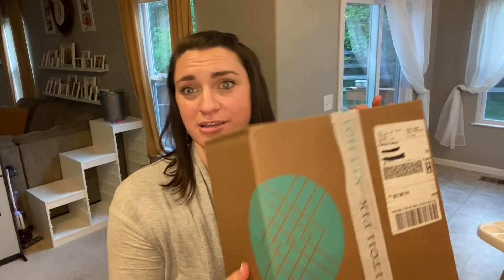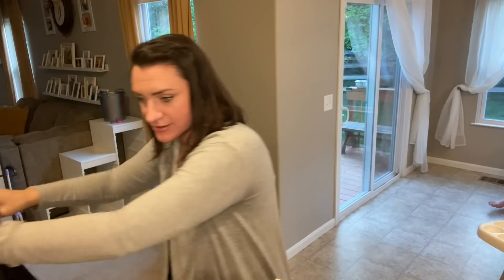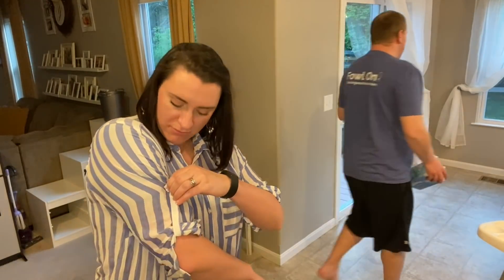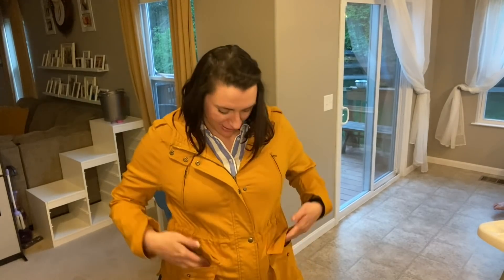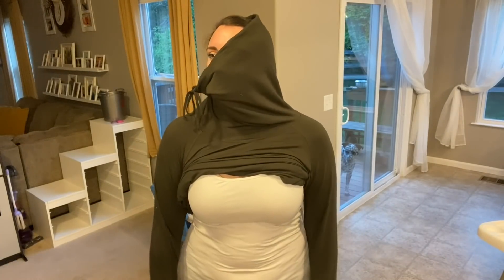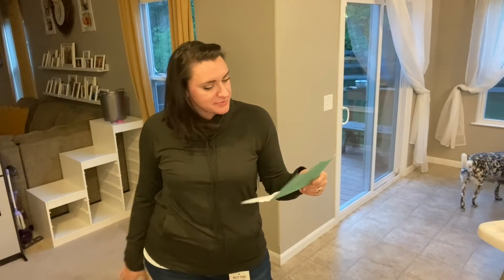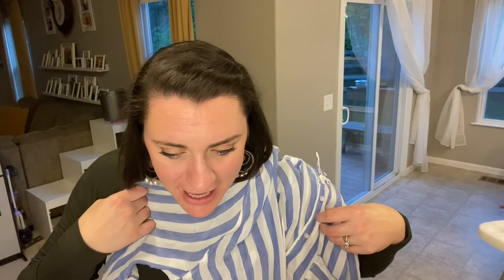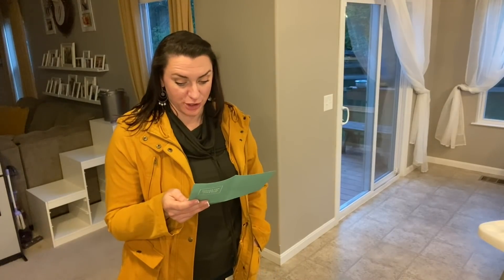Stitch Fix Unboxing and Try On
Interested in adopting or becoming foster parents? Contact your county, foster care agency

Want to get involved? Contact your local foster care organizations or become a CASA volunteer